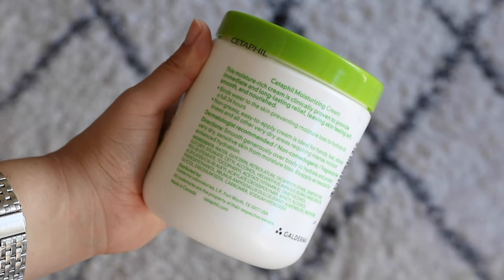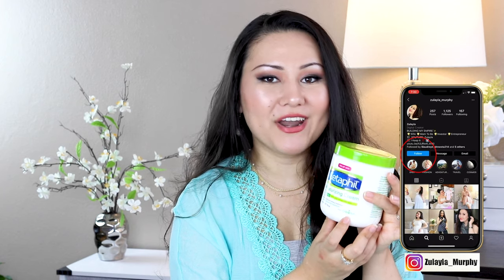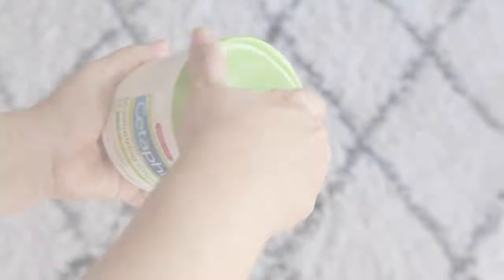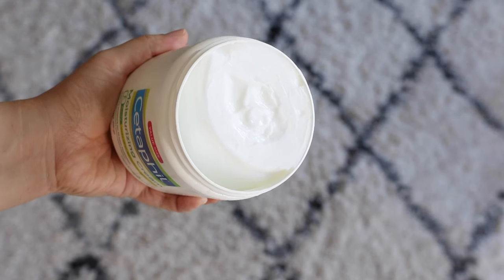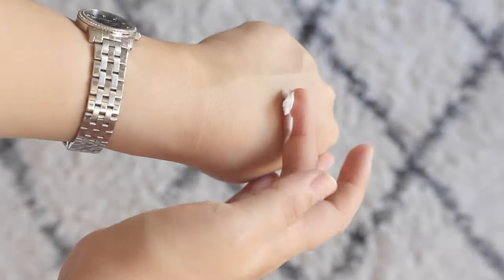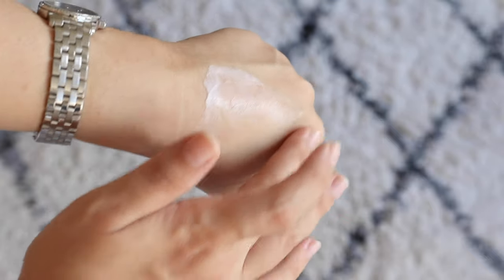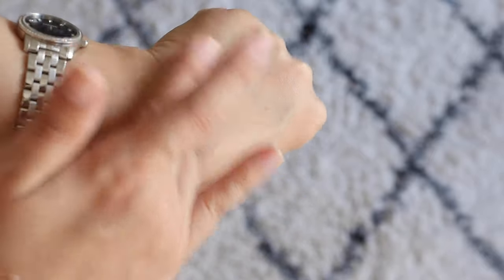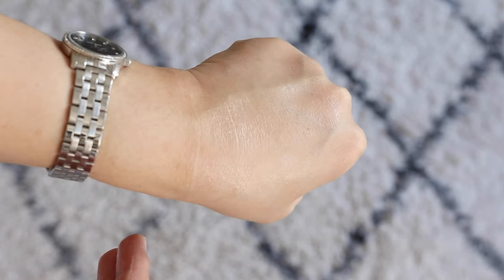HERE IS WHAT YOU DON'T KNOW ABOUT CETAPHIL MOISTURIZING CREAM | Specialist Reviews Cetaphil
In today’s video I am reviewing Cetaphil Moisturizing Cream. This Moisturizing Cream is one of the first products I’ve tried from Cetaphil. Here is everything you must know about Cetaphil Moisturizing Cream.
I hope y’all enjoy the video and find it useful.

Cetaphil Moisturizing Cream

VIDEOS I RECOMMEND TO WATCH